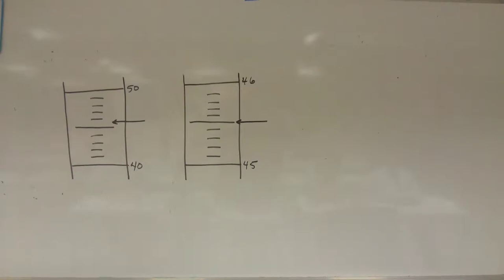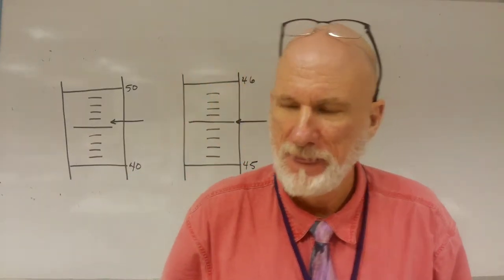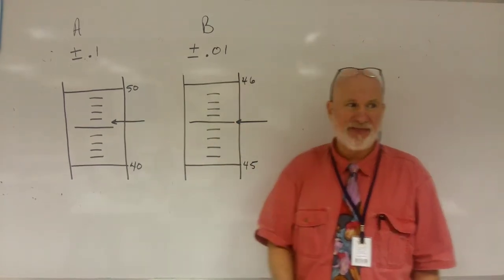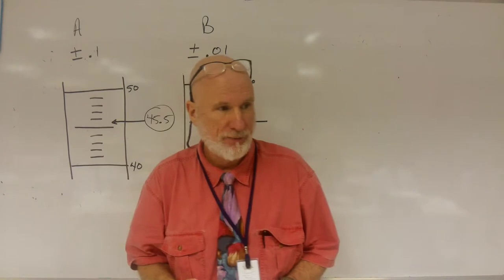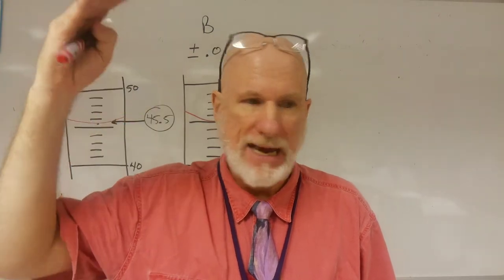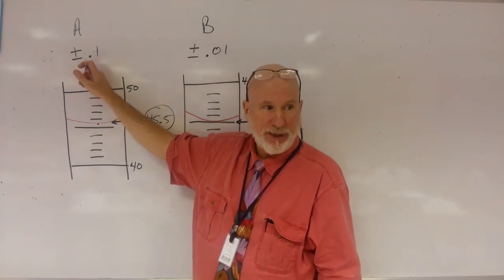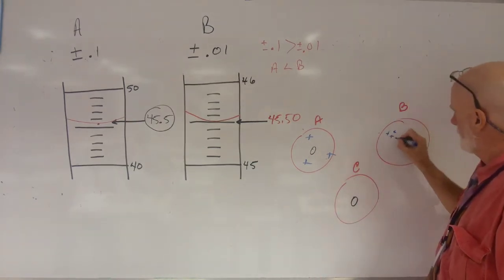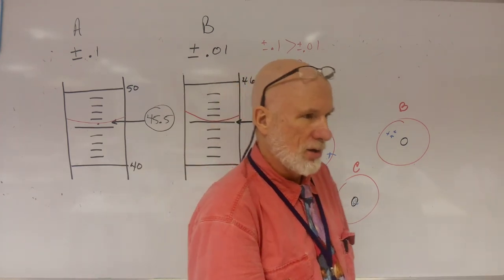Accuracy and Precision of Scales